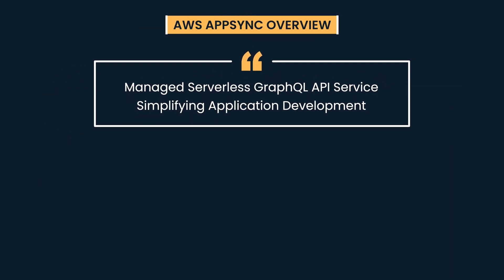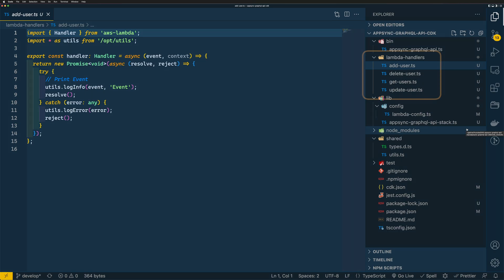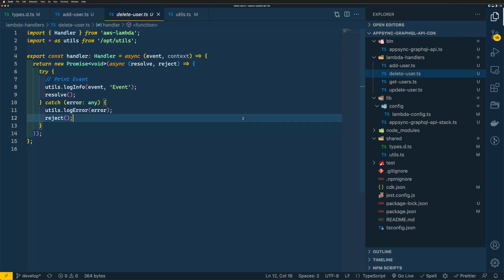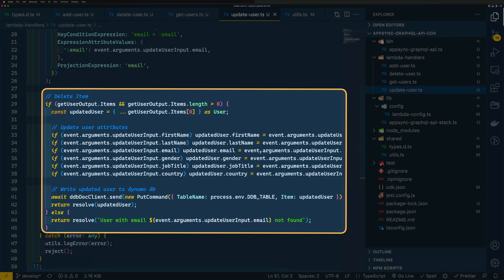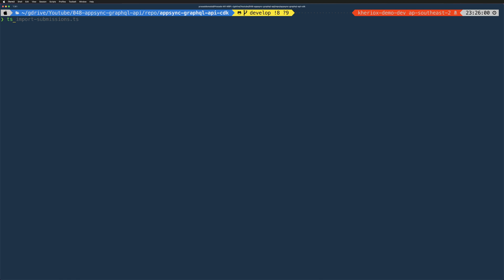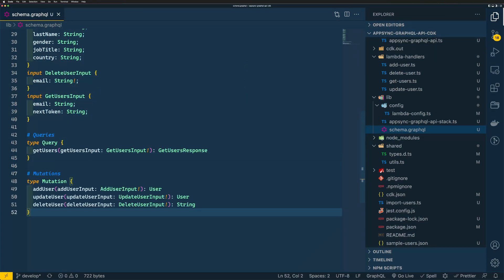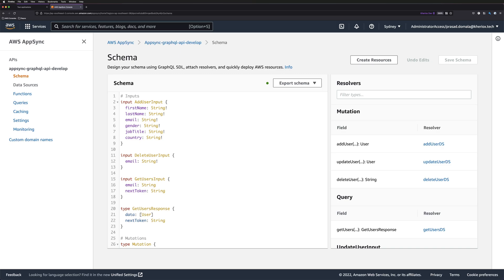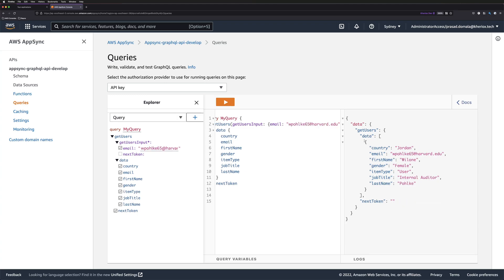Build Scalable GraphQL APIs on AWS Using AppSync & CDK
This video explains the process of creating GraphQL APIs using AWS AppSync and CDK

Related URLs

AWS CDK Documentation

You can find all the commands and URLs in the README file within the repo.